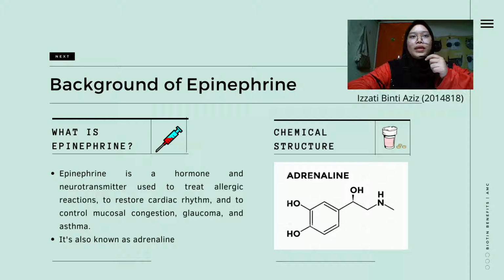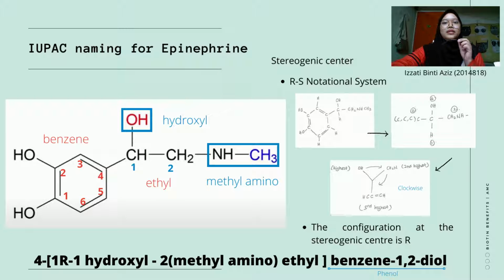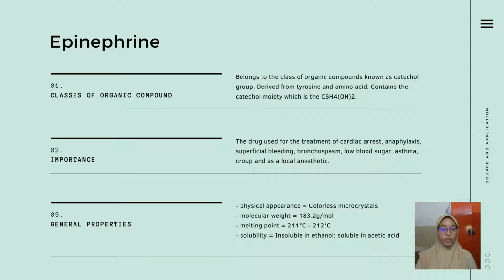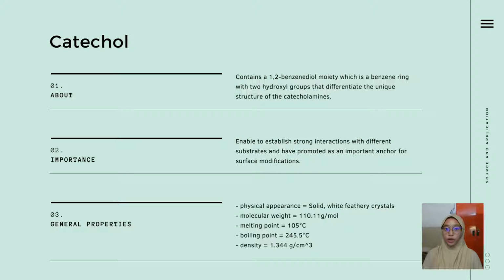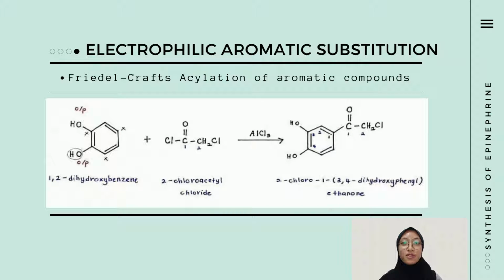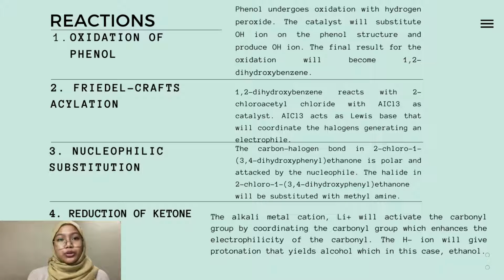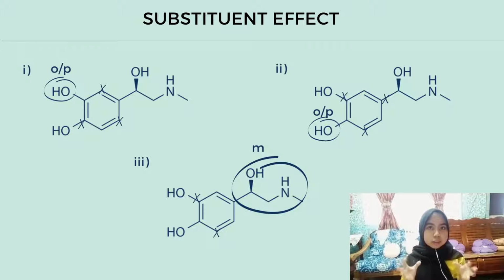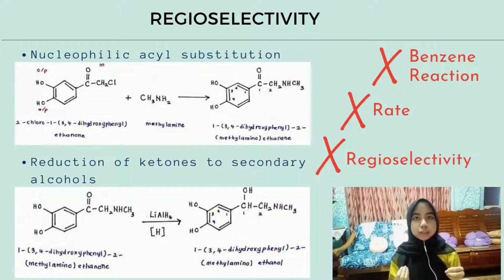Epinephrine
Video presentation for our BTEN 2211 on POPBL task.
Speakers:
1. Izzati
2. Aina
3. Syamira
4. Amira
5. Fadhilah
6. Athirah